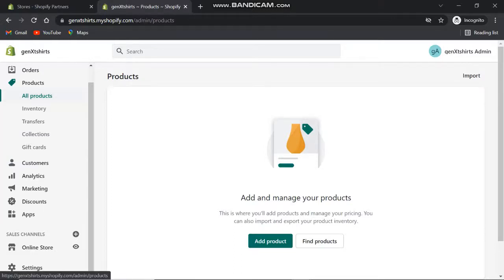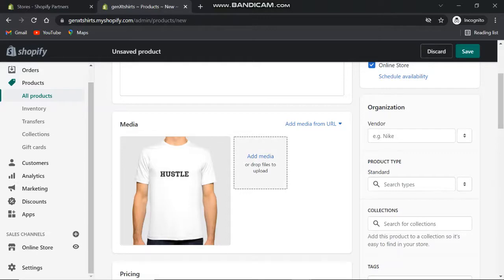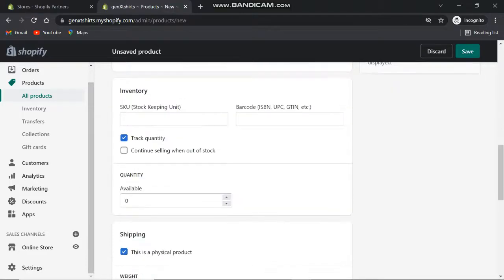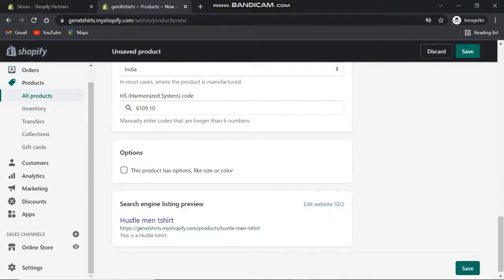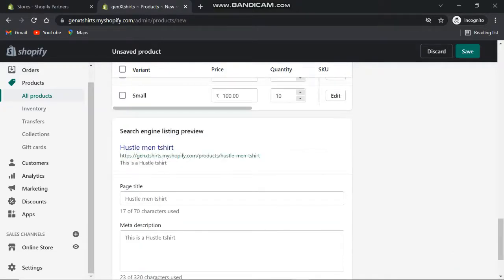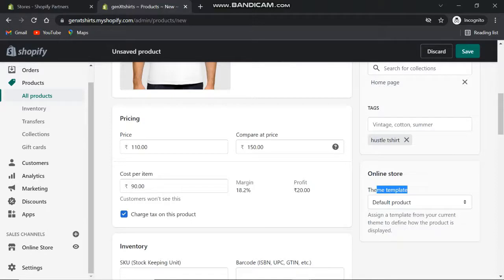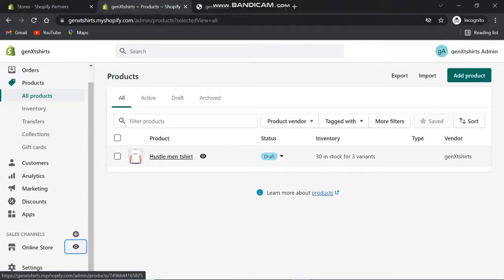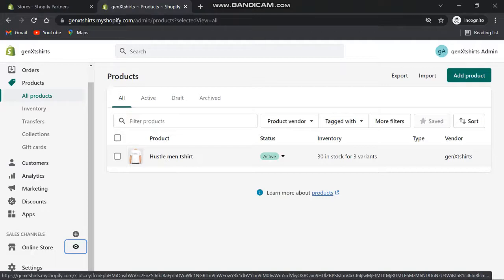How to add single product in Shopify store | Learn to add a new product step by step in Shopify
In this video we will see how we can add one single product in our Shopify store and how we can make it live in our store and also all the necessary configuration we need to make to set up one single product